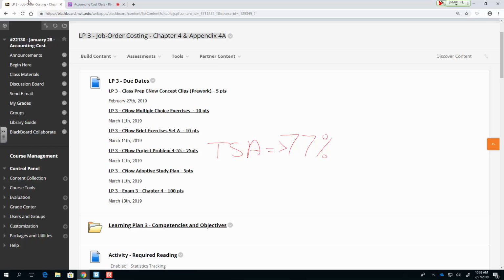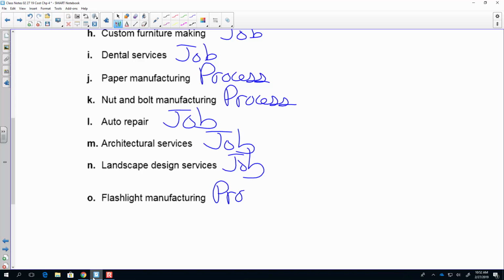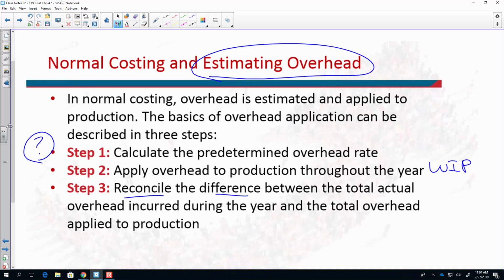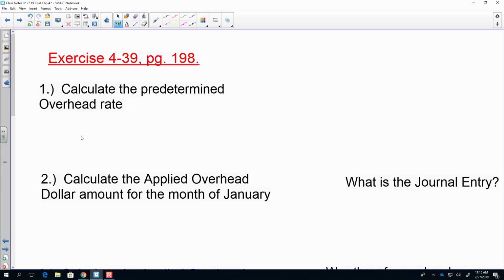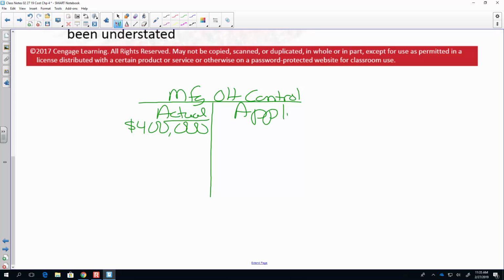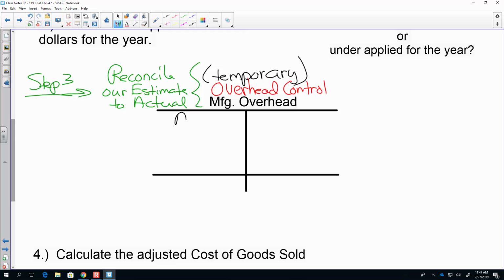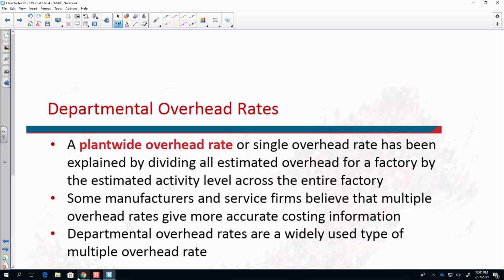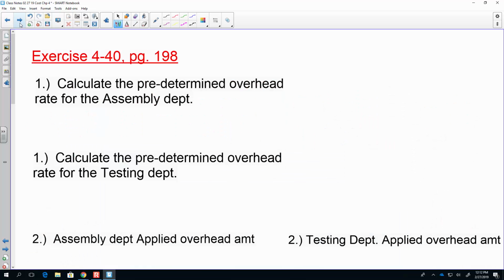Class Notes 02 27 19 Cost Chp 4